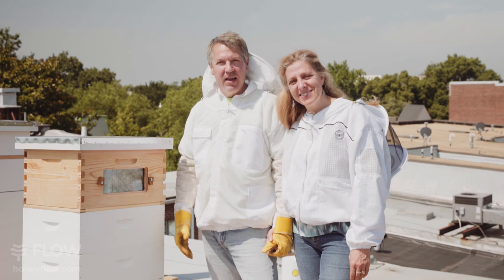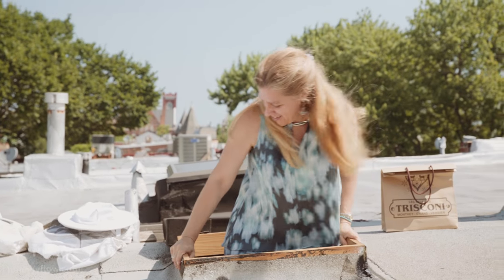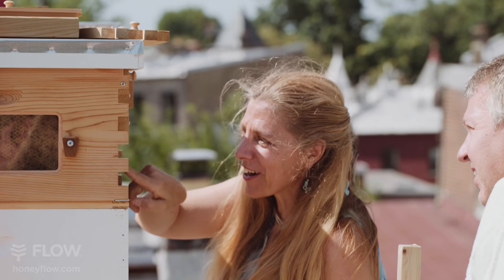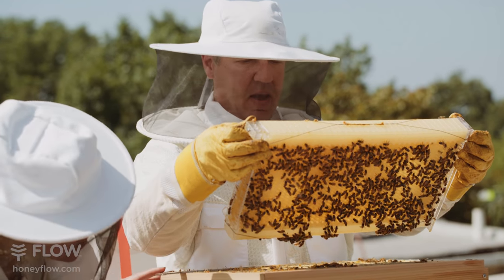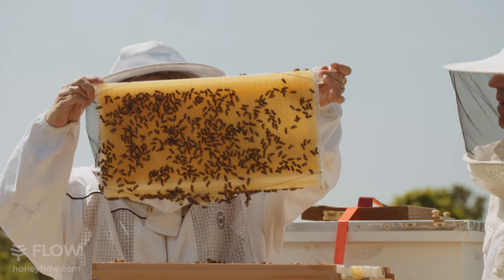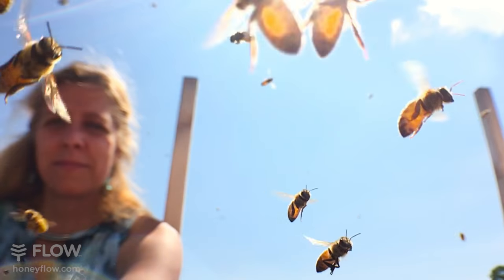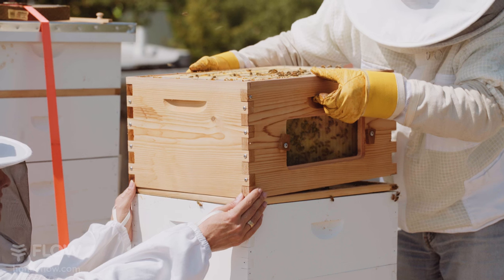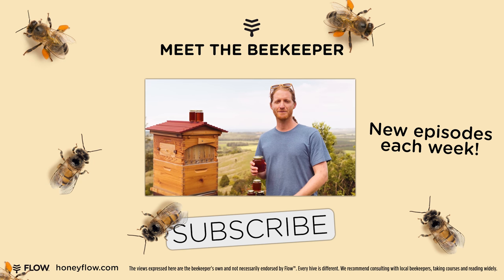How a NASA engineer built his Flow Hive on a rooftop in Washington D.C.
Drew & Marina - Meet the Beekeeper Ep 02

Drew & Marina's share some stories about their urban rooftop beekeeping in downtown Washington DC.

Traveling around the USA and Australia, Cedar’s sister Mira found Flow Hives being used in some pretty diverse locations... suburban backyards, rural ranches, magical secret gardens, and even on a rooftop in downtown LA!

There will be uploading a new episode each week… you’ll meet Jeff, who has kept bees for decades, Kim who has eight kids yet still finds time to marvel at her first hive, Christie dealing with bears stealing her honey…  30 wonderful, passionate, engaged members of the Flow community…